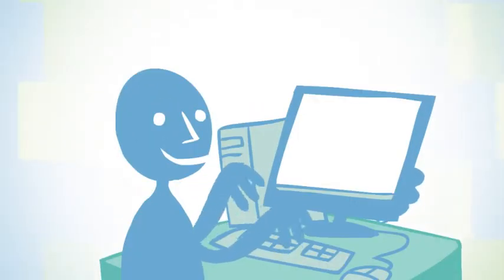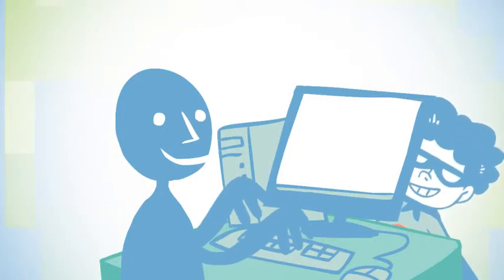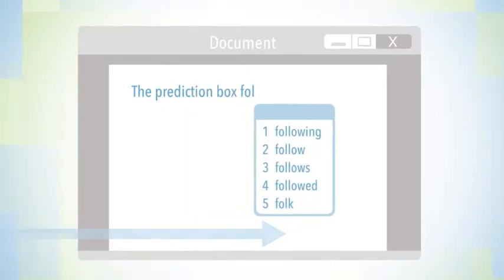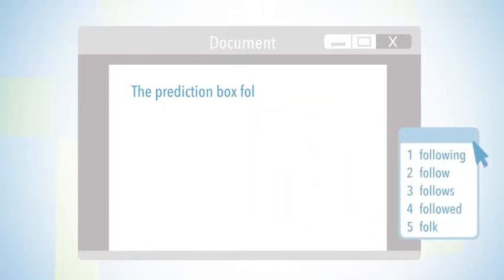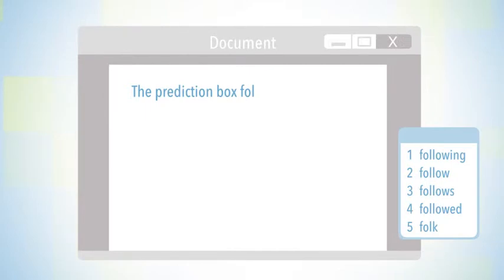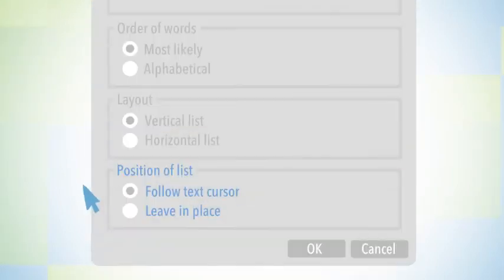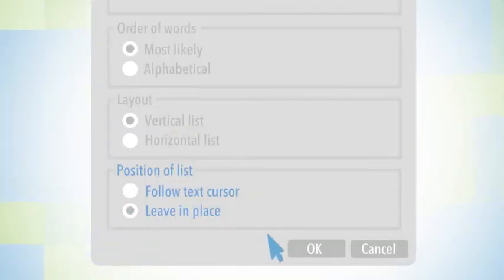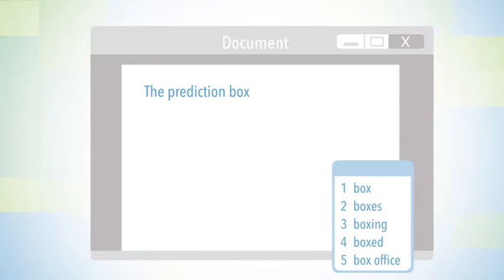WordQ 10 - Leave Word Box in Place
Leave word box in place.